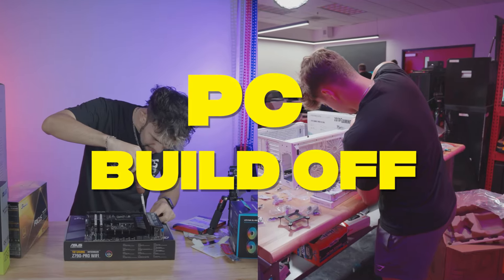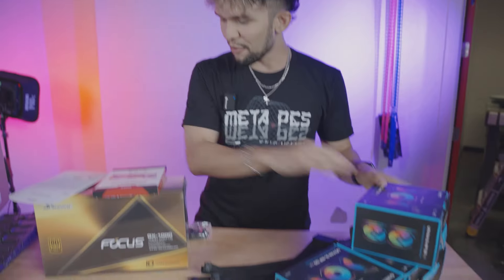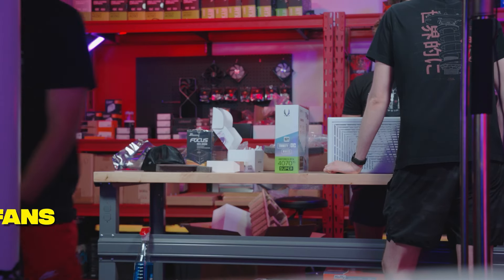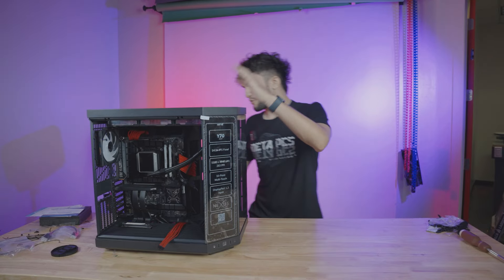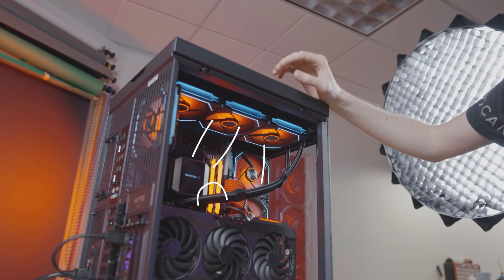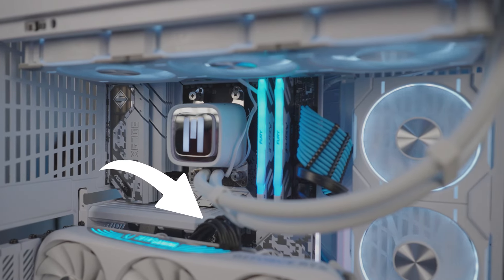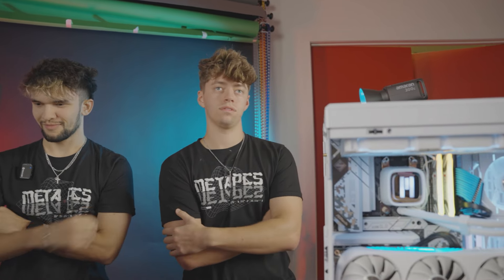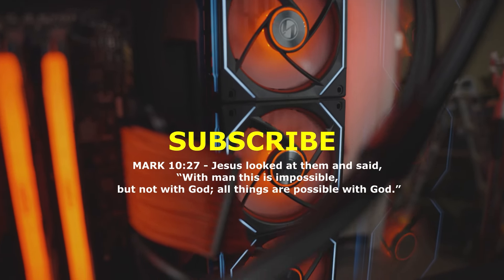NOOB vs PRO: Gaming PC Build Off Challenge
In this video I go head to head in a PC Build off against a Pro PC Builder to see if a noob like myself has what it takes to battle against the best and come away with a win!

Let Me Know What You Thought Of This Vid And If I Should Make More Like It ! :)

Commit Your Life to Jesus 👑